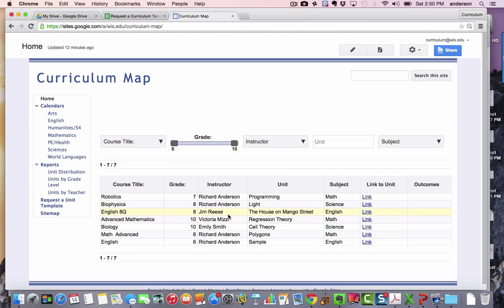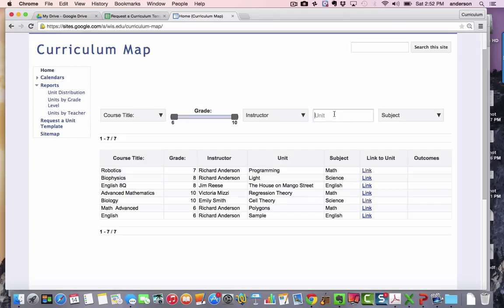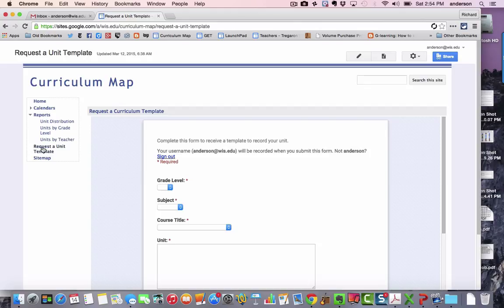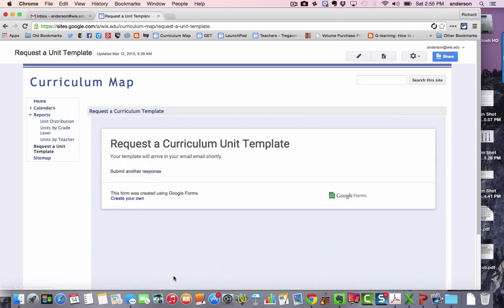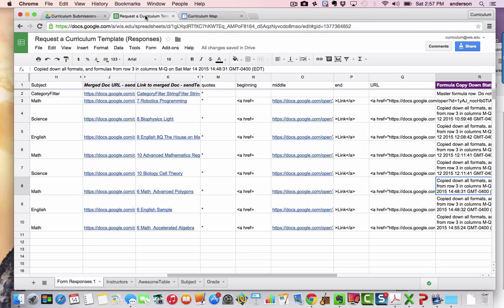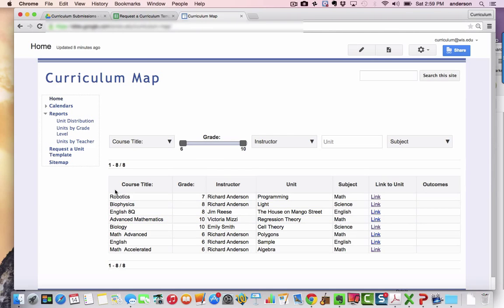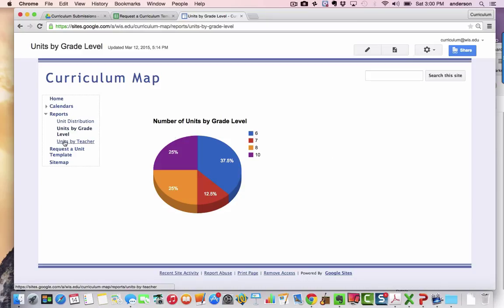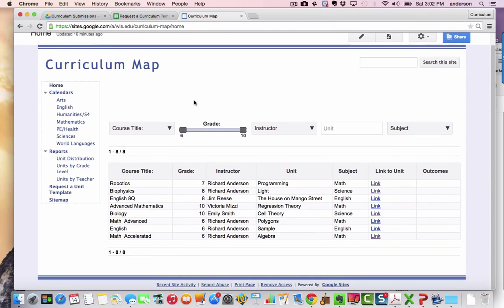Walkthrough: Curriculum Mapping and Google Apps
This walkthrough shows a work in progress using a combination of Google Apps Tools to collect share and analyze information about curriculum.  Edit: This from an older approach.  For the latest in Curriculum Mapping check out this